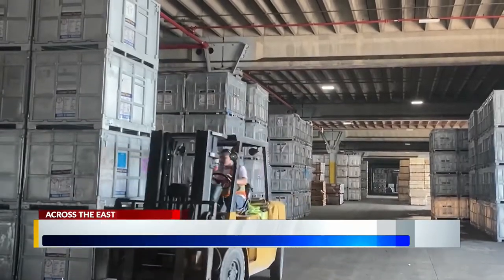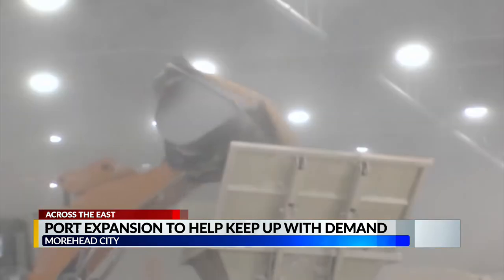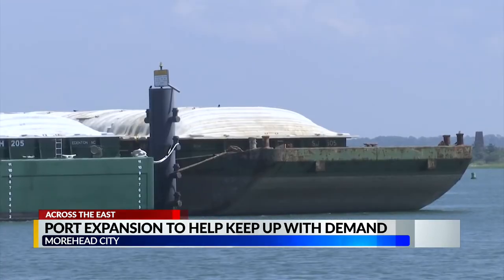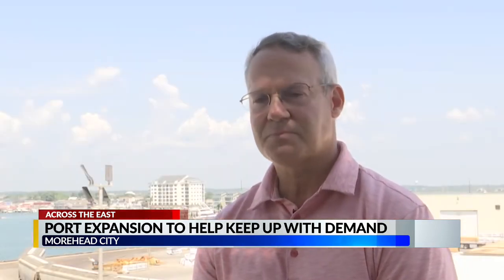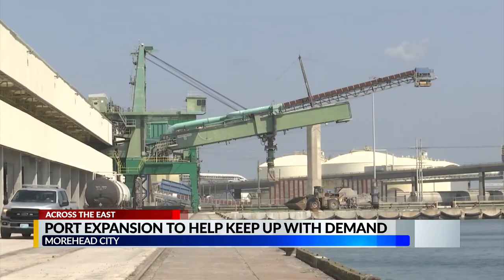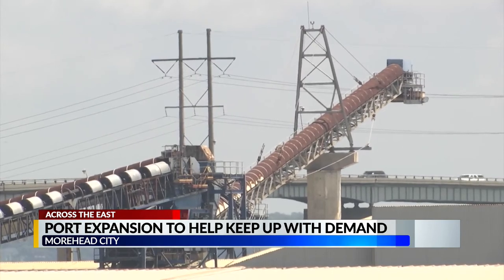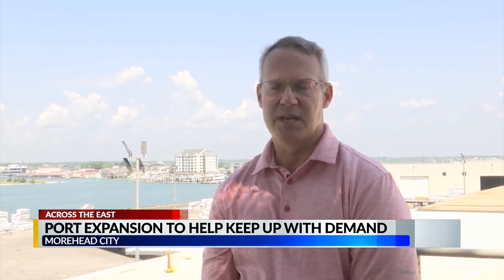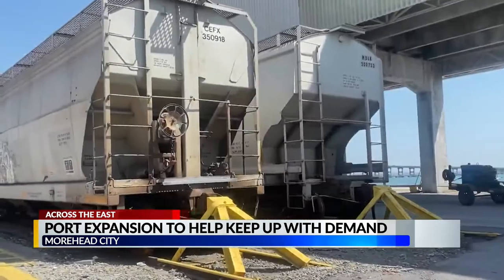Port of Morehead City adding warehouse to meet demands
With constant imports coming in by train, barge and truck, the Port of Morehead City is looking into a new warehouse facility to help keep up with the constant demand.